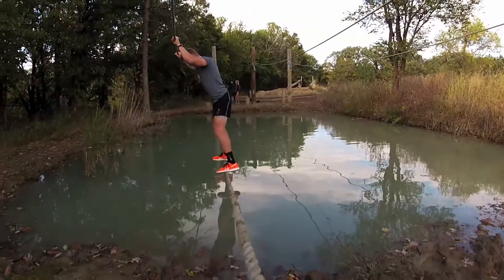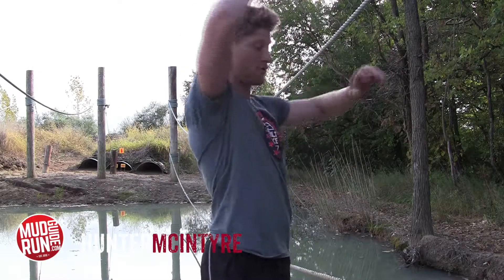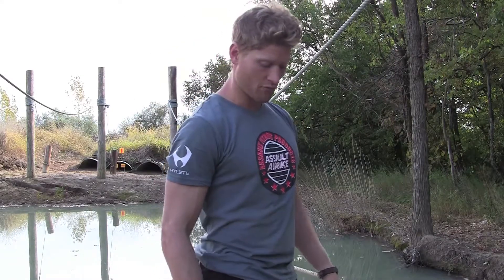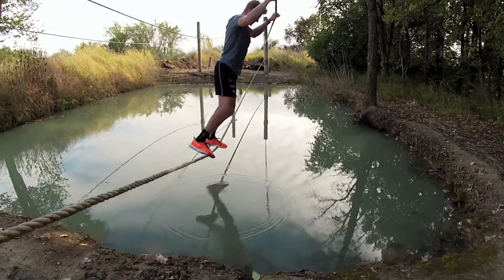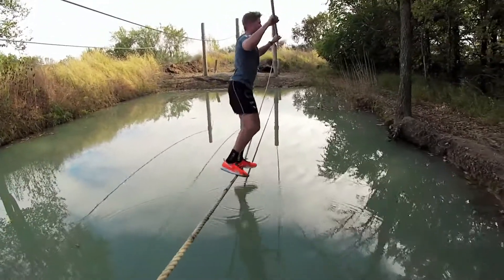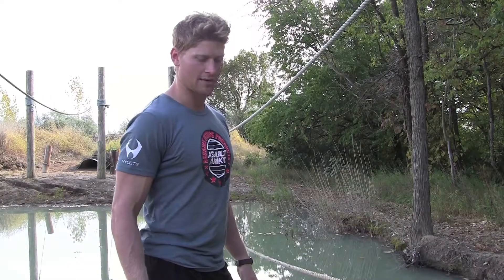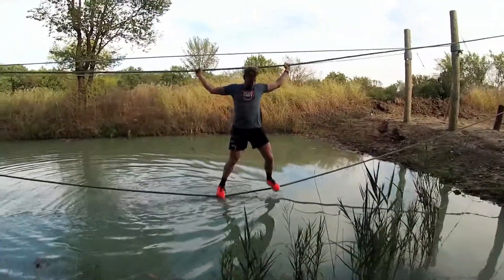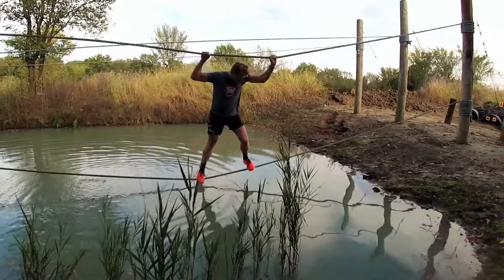OCR Training - High/Low Rope Cross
Hunter McIntyre shows us his method for conquering the High/Low Rope Cross